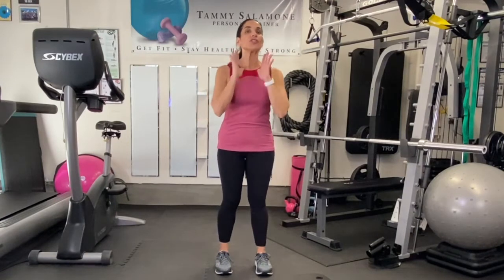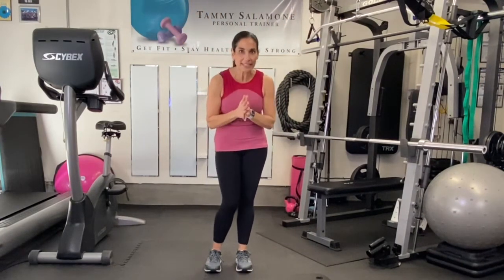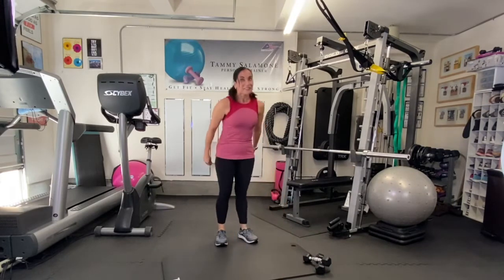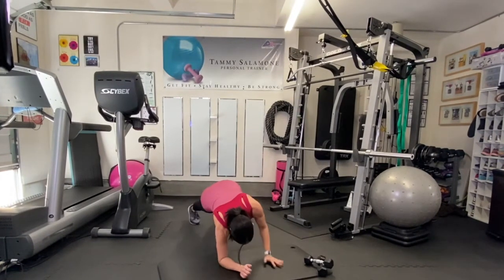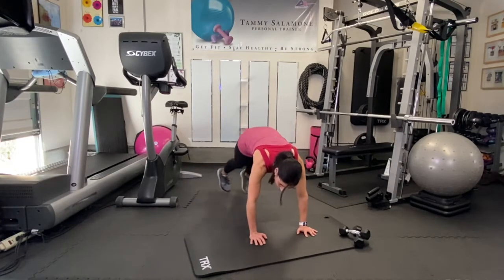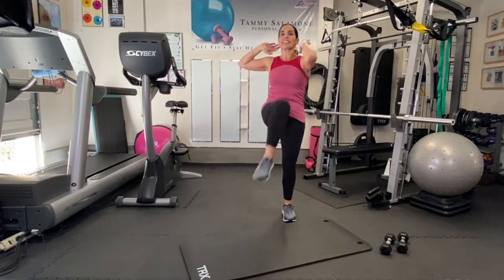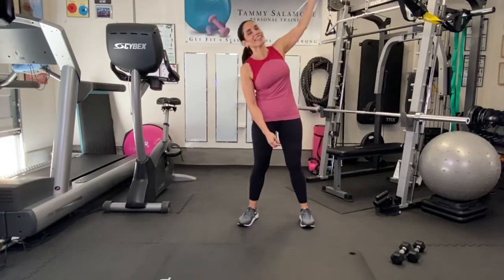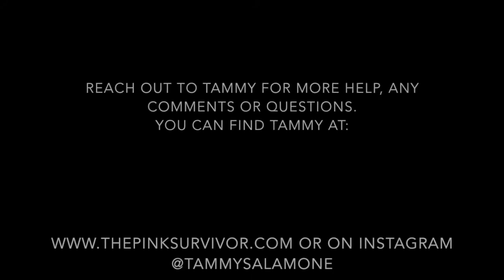10 Minute NO Equipment Workout | Tammy Salamone, The Pink Survivor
Tammy takes you through a full body blast in this NO Equipment 10 Minute workout! All you need is your body and an exercise mat.

Tammy is an ACE Certified Personal Trainer and CETI Cancer Exercise Specialist. She is also a breast cancer survivor and loves helping others!